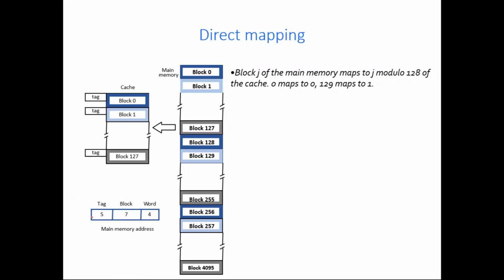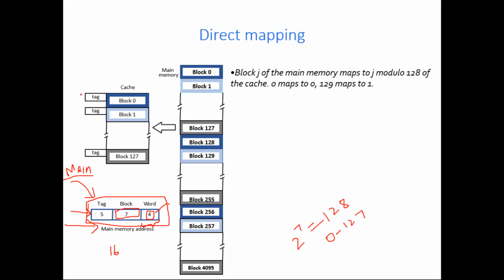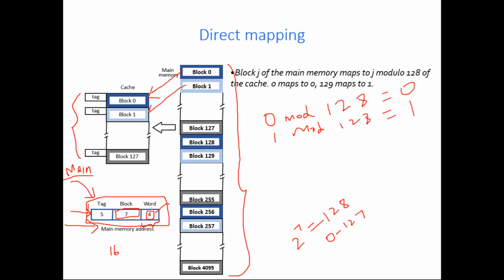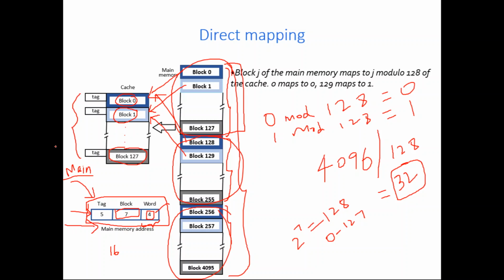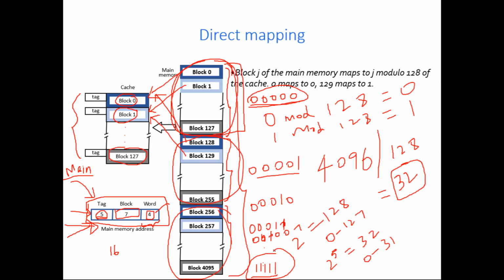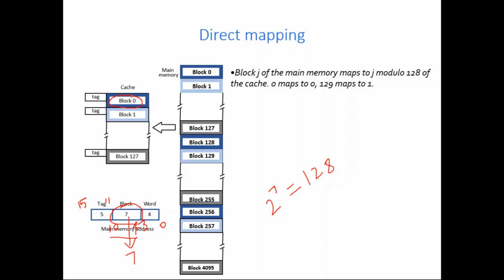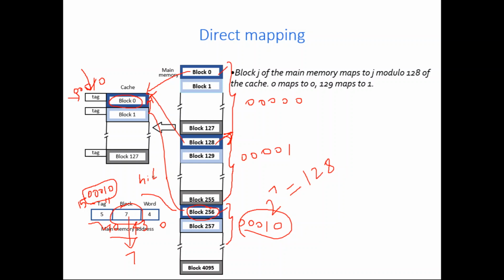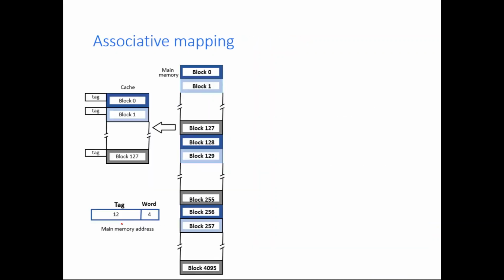COA DirectMapping To Check Whether Block is in Cache or Not